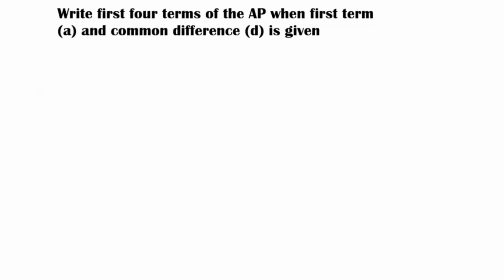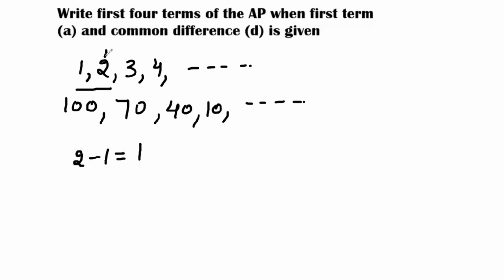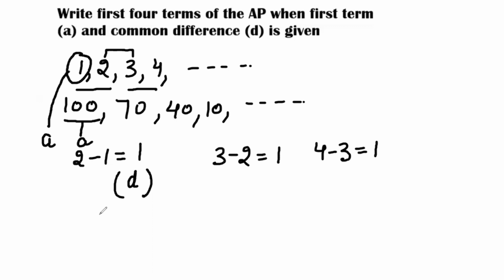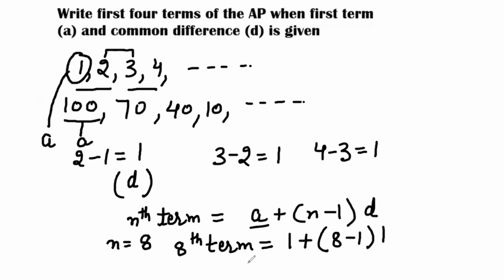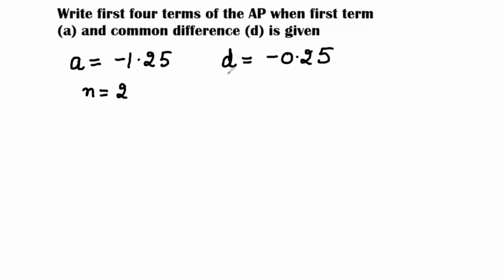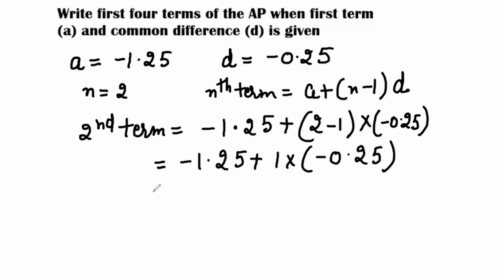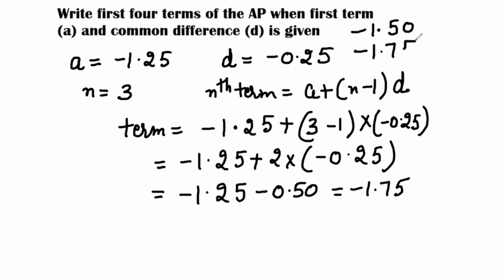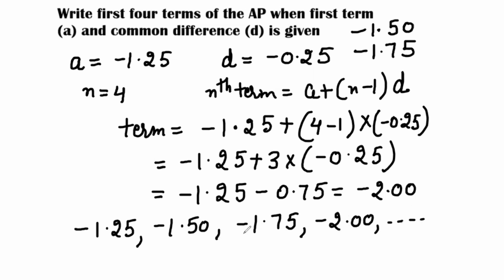find the nth term of Arithmetic Progression (detailed and easy explanation!)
In this video, I will teach you how to find the nth term of an arithmetic progression (A.P.) easily. If you're a student preparing for exams or just someone looking to strengthen your math skills, this tutorial will explain everything from the basic concepts to more advanced examples. Learn how to apply the formula and solve A.P. problems with clear explanations and examples.
Arithmetic Sequences and Arithmetic Series - Basic Introduction
Arithmetic Progression | Introduction | Chapter 5 | Class 10 Maths | NCERT
Arithmetic Progression | Introduction | Chapter 5 |
Arithmetic progression
Arithmetic progression formula
Arithmetic progression nth term
Arithmetic sequence
Find common difference
Find nth term
Find value of n